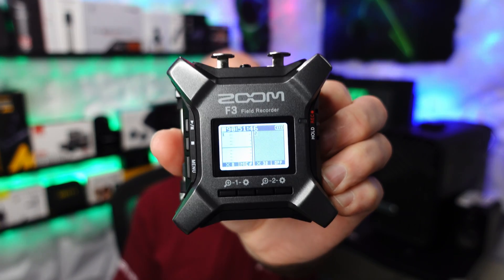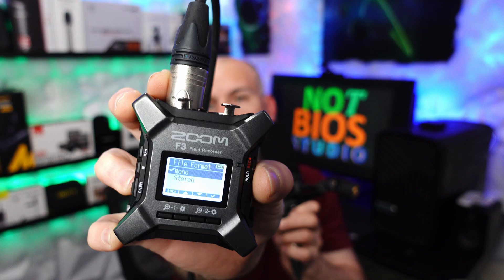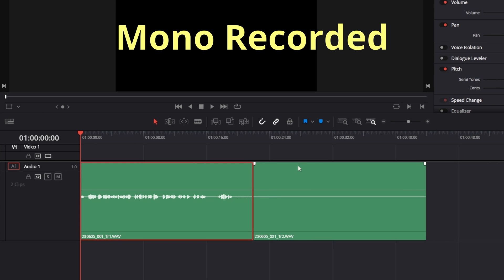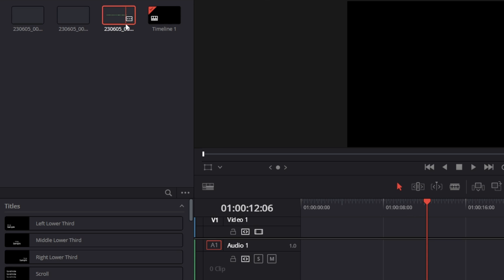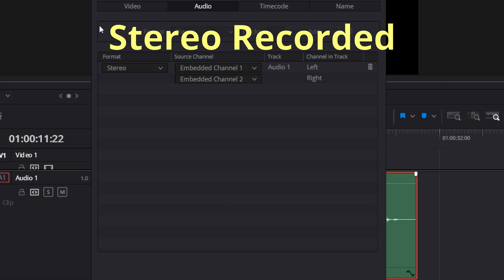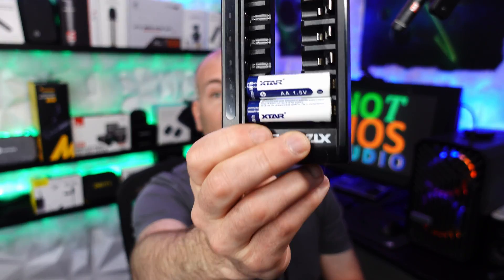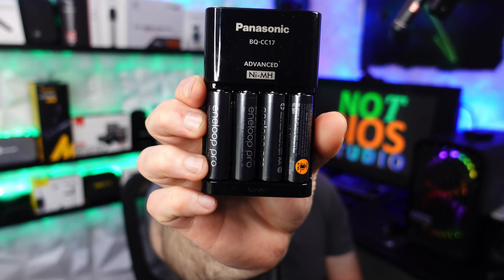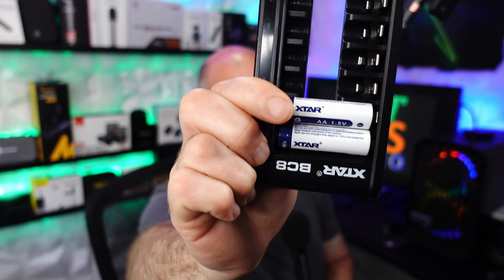Zoom F3 (Part 3) Battery Life, Audio Hacks & More *Hot Tips*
Zoom F3 Direct XLR microphone connection; no cable, Internal recording Mono & Stereo & hardware hack, Battery life compared, use any 3.5mm TRS & Microdot device

Batteries:
XTAR Lithuim 3300WH batteries (4 pack)
XTAR BC8 Charger for 1.5V AAA AA Lithium and 1.2V Ni-MH
Panasonic Eneloop Pro 2500WH and Charger

Adapters & Zoom F3:
XLR Splitter Cable Balanced Microphone Splitter
XLR Angle Adapter
XLR Male to Female Adapter
Hosa Splitter Y Cable (Mentioned in video)
Zoom F3 Audio interface